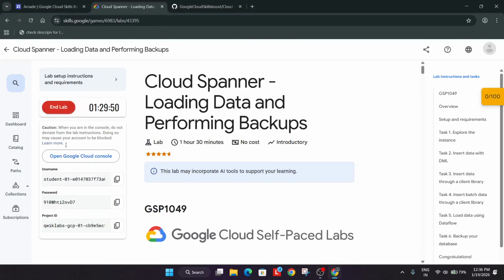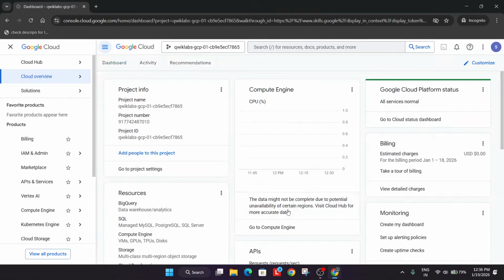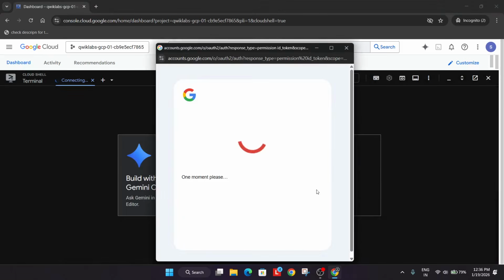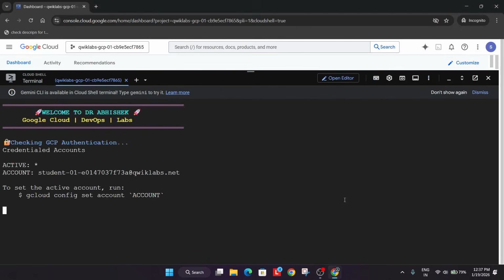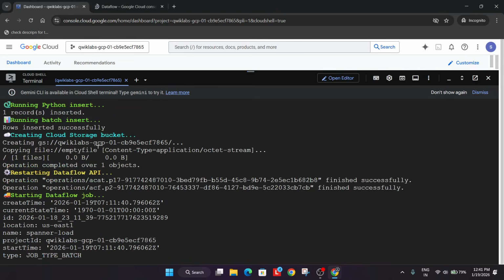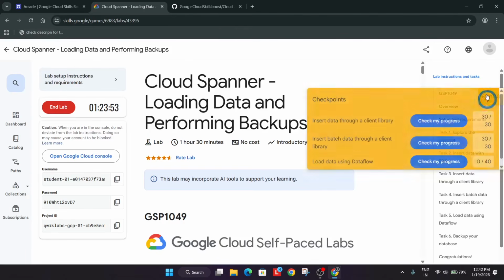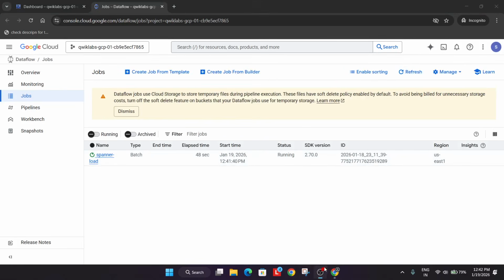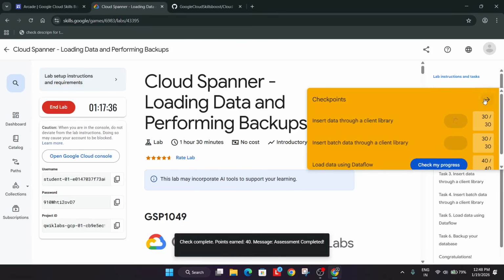Cloud Spanner - Loading Data and Performing Backups | Quick 2026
Cloud Spanner - Loading Data and Performing Backups | January 2026

🔍 Common Queries
qwiklabs
arcade facilitator